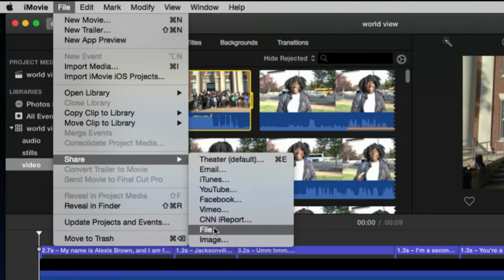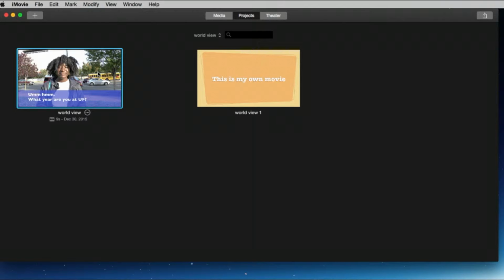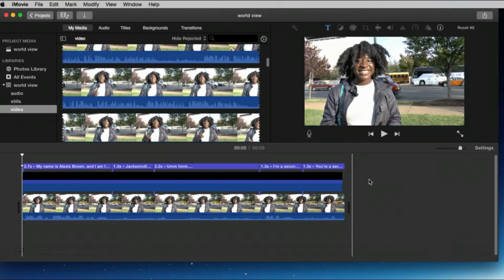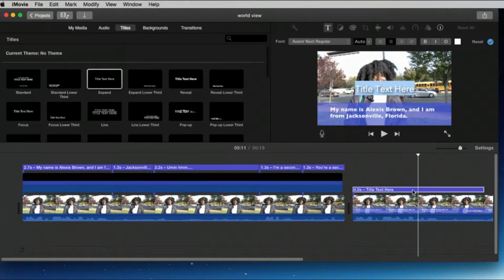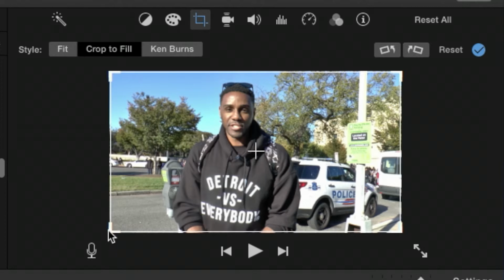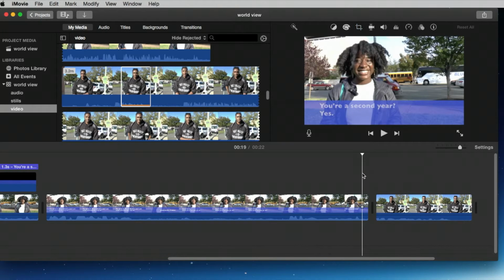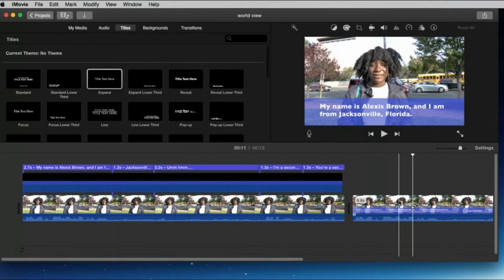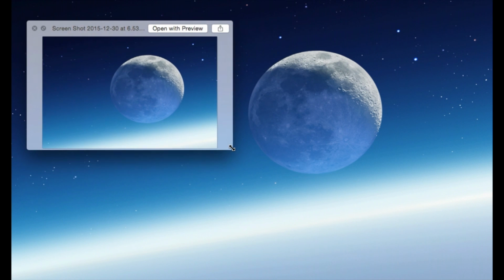16 Bonus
In this series of iMovie tutorials we learn version 10.1 and try to incorporate questions from students of previous Spanish Service Learning classes.